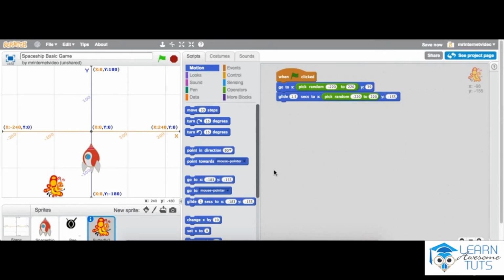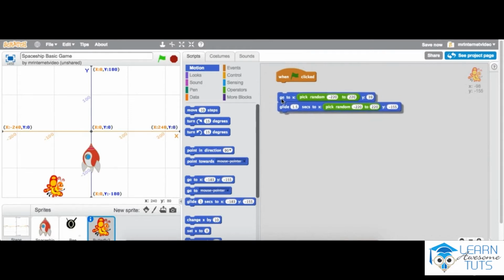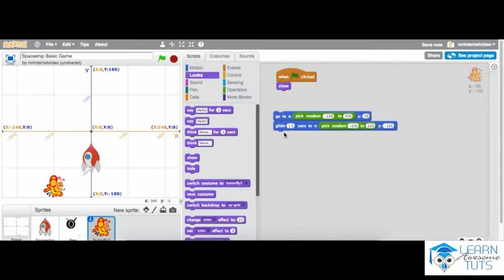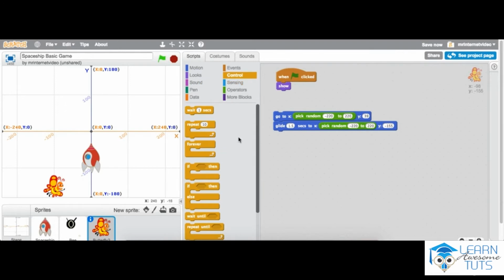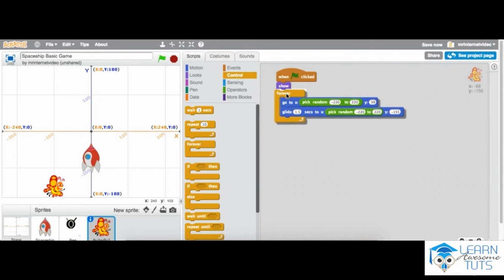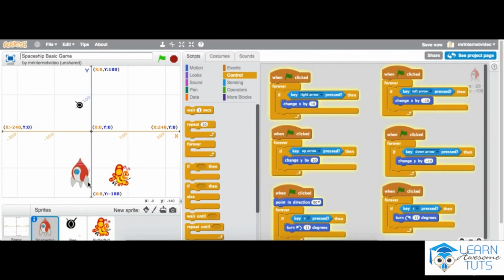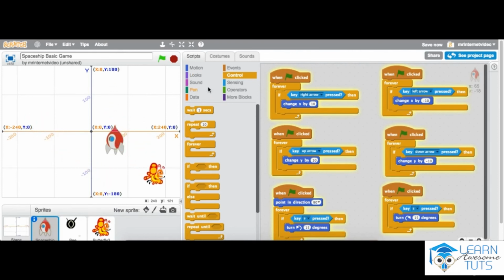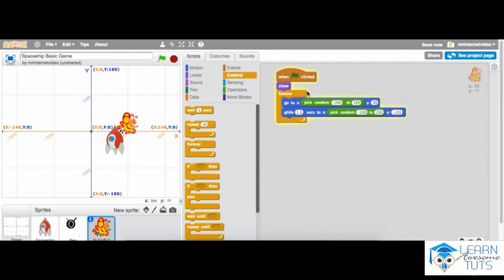22 Butterfly Show Forever Loop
Butterfly Show Forever Loop